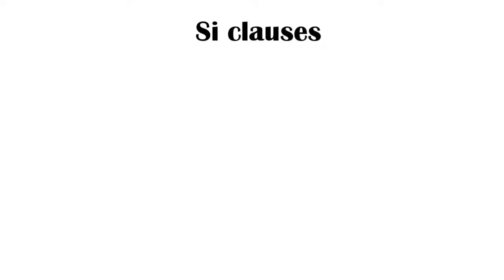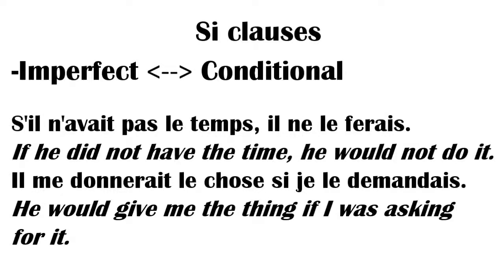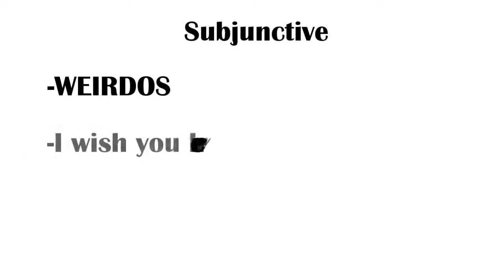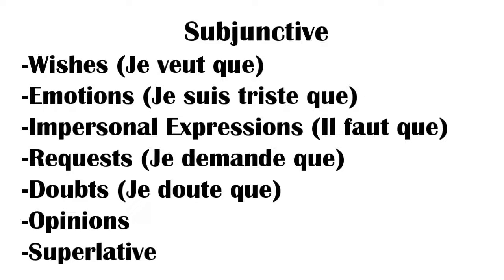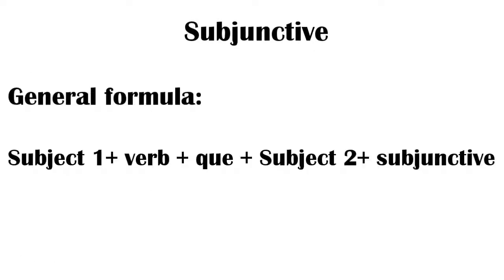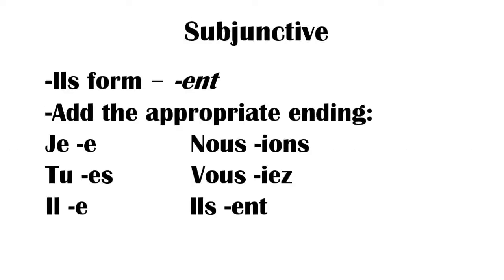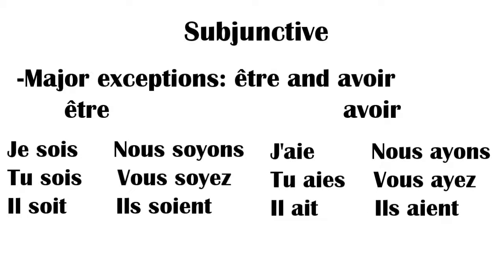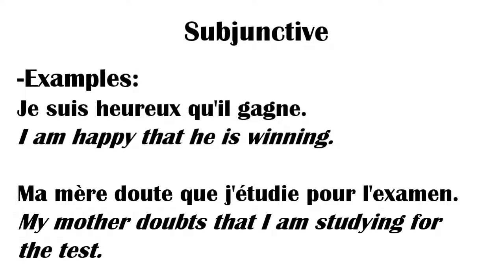French 2: Si Clauses and Subjunctive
A brief lesson on si clauses and the subjunctive for French 2 students.